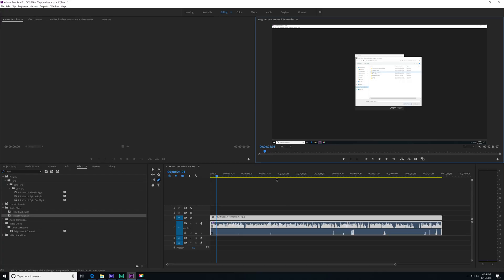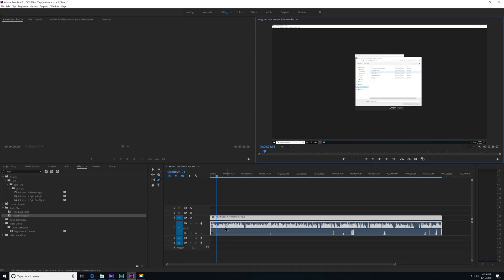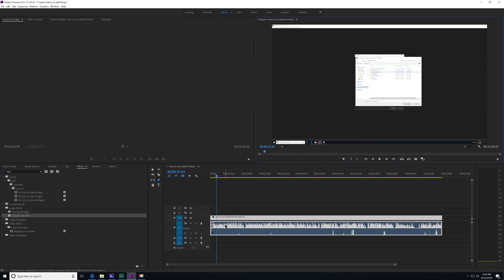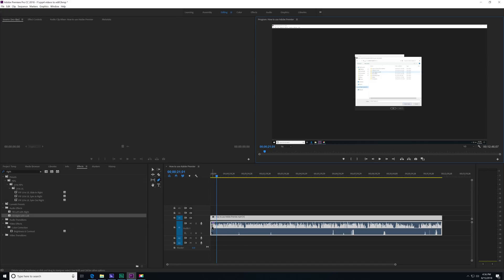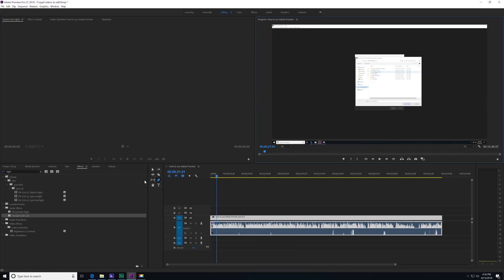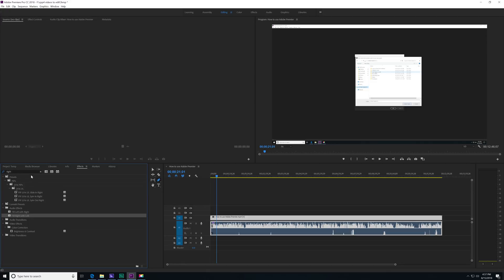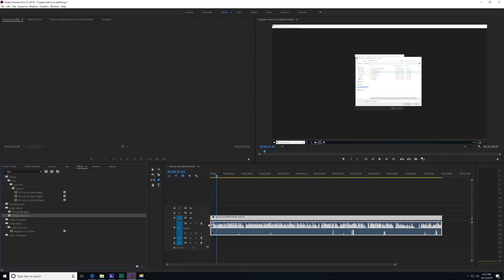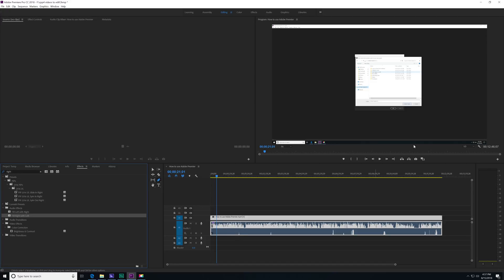How to fix single channel audio in Adobe Premier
This video shows how to duplicate one channel to become dual channel.